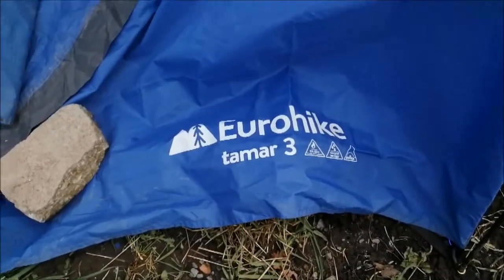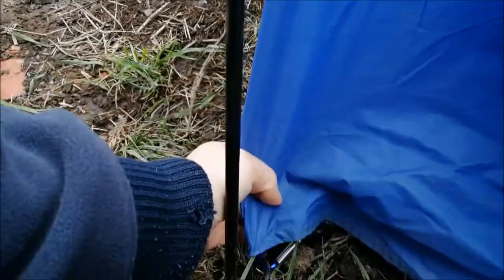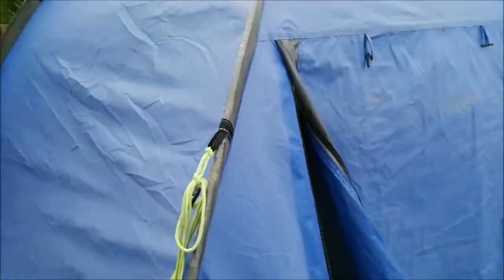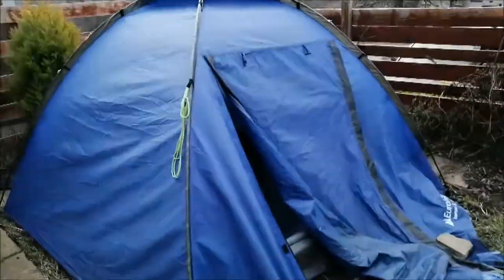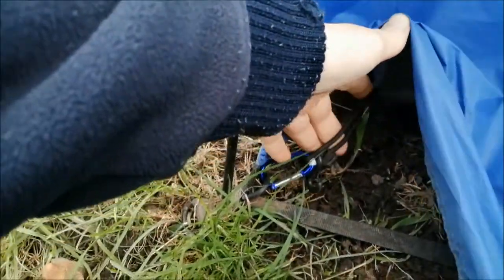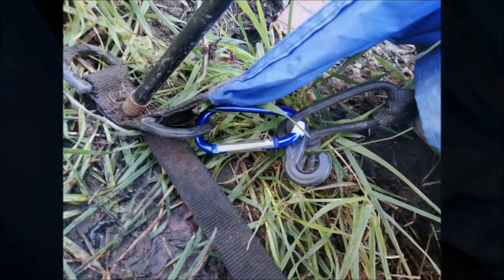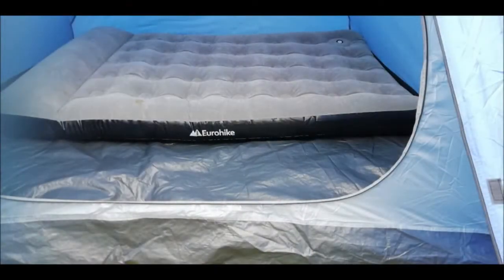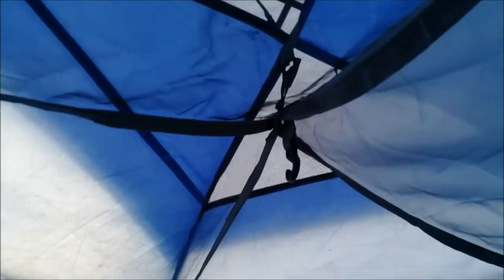My EXODUS TENT. I Recommend.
Full Article:
Just to show you this Tent that i have been using over the last 2 years.
I did have a Tent which needed pull strings for it to be erect but that didnt survive in the test of 2018 when i was living out on in the wild for a few months.
I went for this tent because its a stand alone Tent, when rod are in it can just stand by itself even with 4 pegs in on a calm day.
It has been up since the Feast of Tabernacles 2020 so nearly 6 months.
It came down the other week, nothing broke the rods seem to have popped out of themselves.
A mod i did make was to put carabiners on the Inner skin to connect to the outer skin.
Apart from that, very impressed with it for surviving all through the UK winter wild weather.
I recommend this Tent to anyone.
You can purchase from Blacks Store in UK.
Also i can install my Solar Panels and generator onto the tent to generate Electricity.

God Bless.